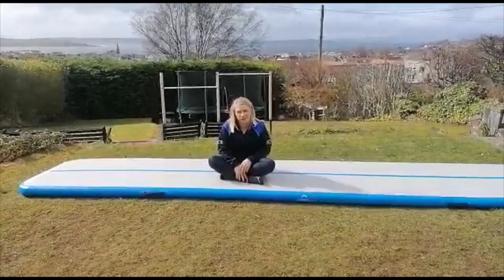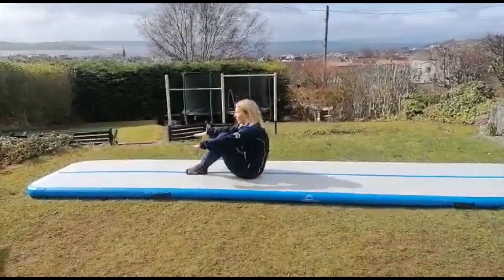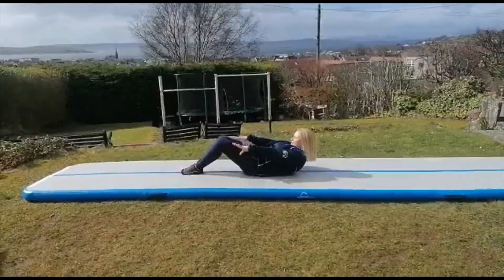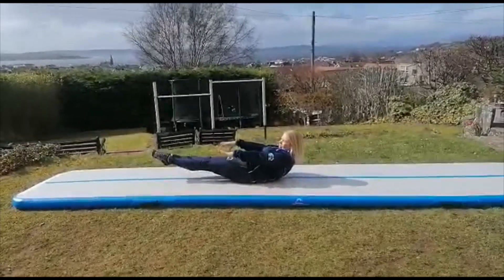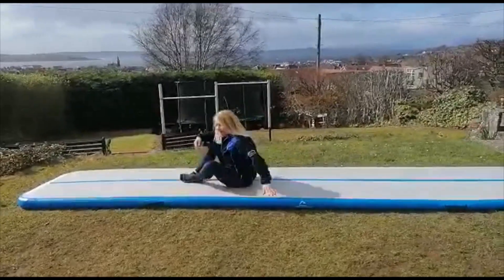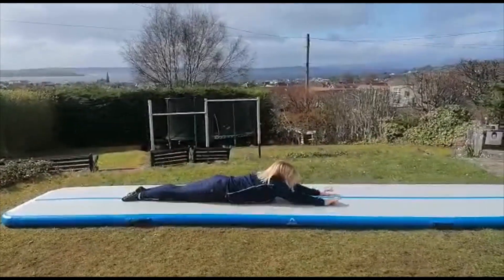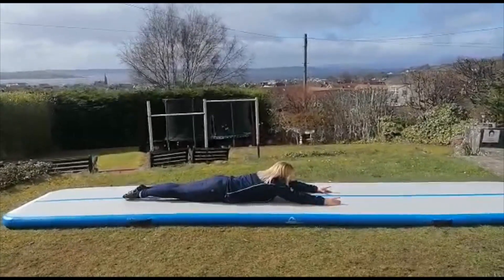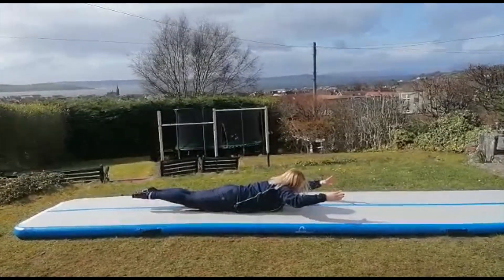Day 6 - dish & arch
Take part in our daily gymnastics challenge!
Today is dish and arch.

Let us know how you get on using